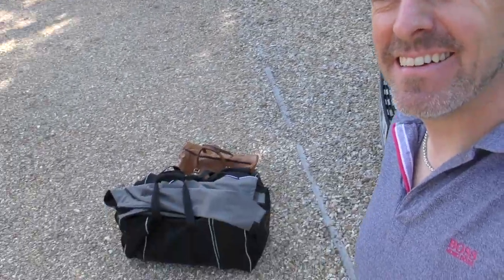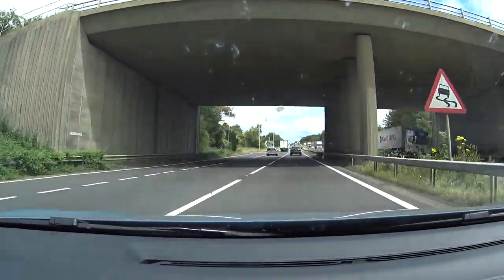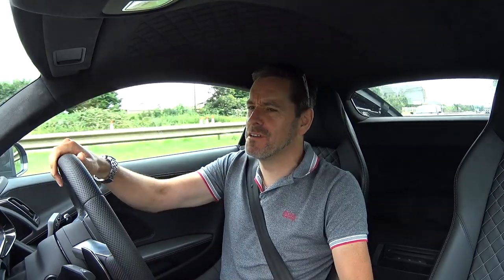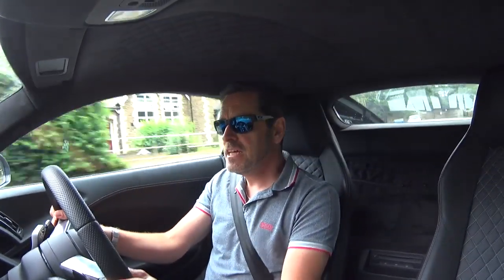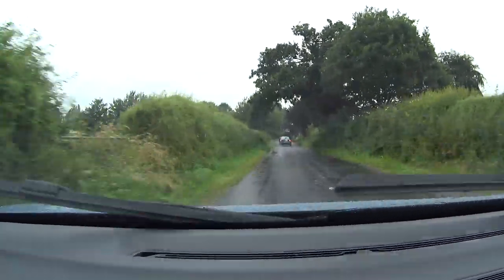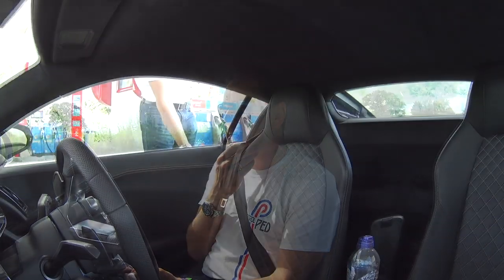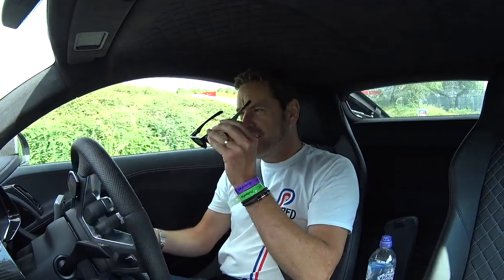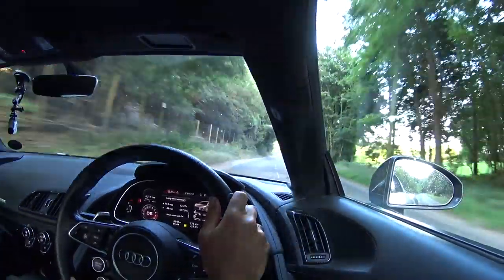Living with the 620PS Audi R8 V10 Performance - The Perfect First Supercar !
Thanks to Audi UK I had to opportunity to live with the brand new R8 V10 Performance. Having driven many different supercars, I have never tried to live with one as my daily. In this video I take one on a 600 mile road trip...just how practical can a supercar be ?!